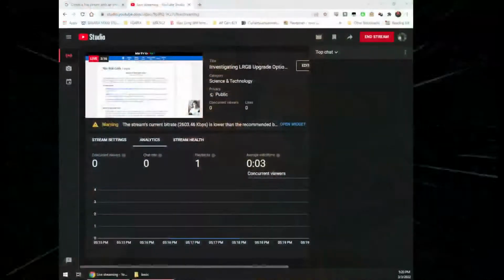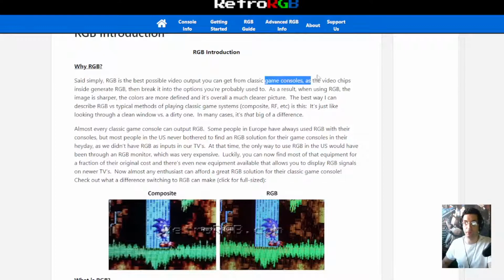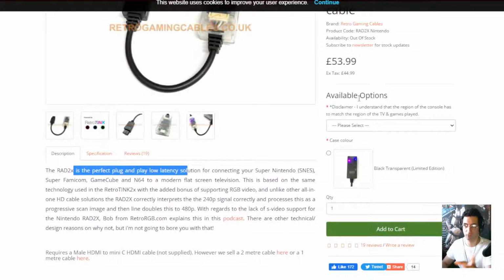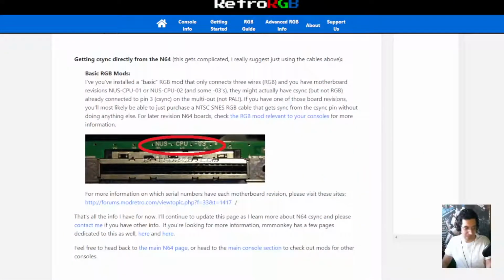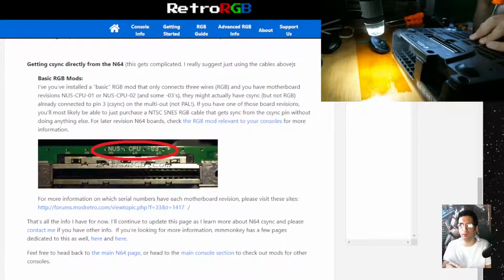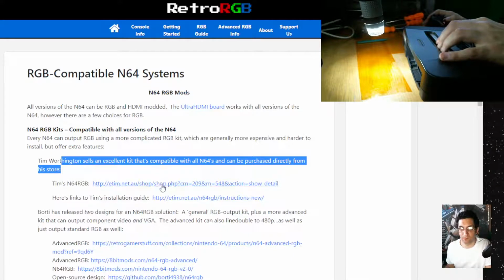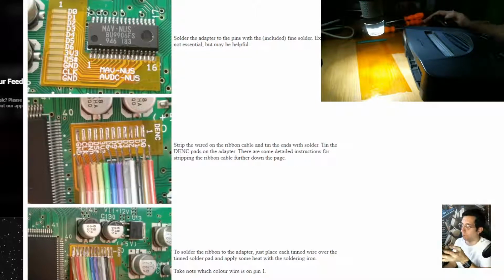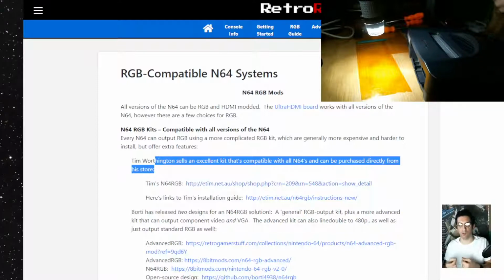Investigating LRGB Upgrade Options for N64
This is both as test and and a follow-along sort of thing...